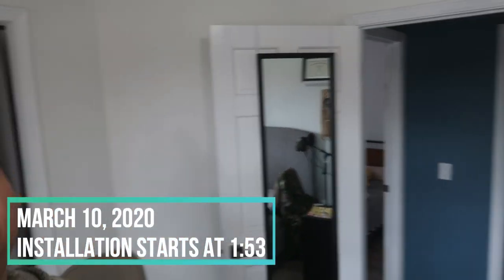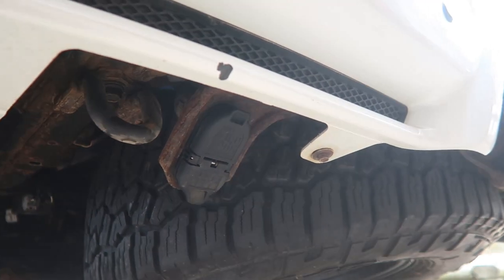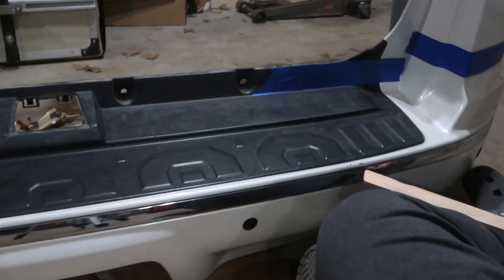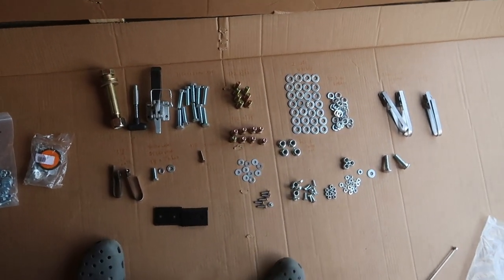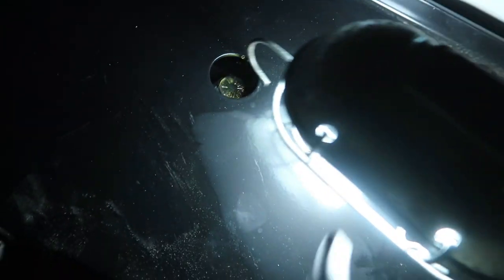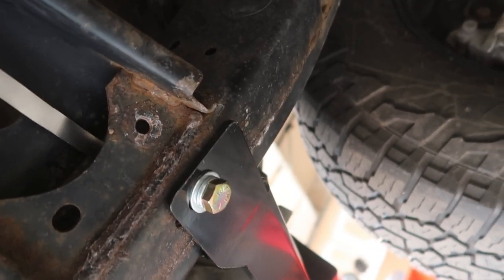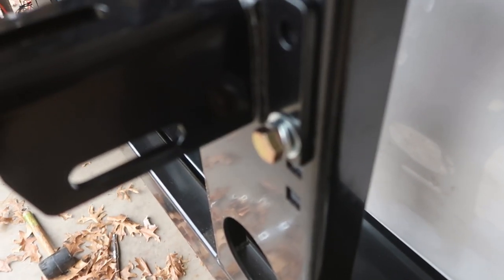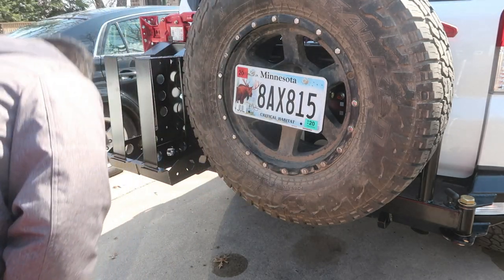How To Install Shrockwork Rear Bumper 5th Gen 4runner(2010-2022)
Shrockwork rear bumper with dual jerry can holder and tire carrier

Tools needed:

19MM, 17MM,10MM
Trim/panel tool
Grease
Monkey Wrench
1-1/2 inch socket
Angle Grinder/ Dremel tool
wrench extension
Flat head
Optional: M12x1.25 and M8 x 1.25 tap
Mandatory: Case of beer, for wait time on misc. items missed from shrockwork